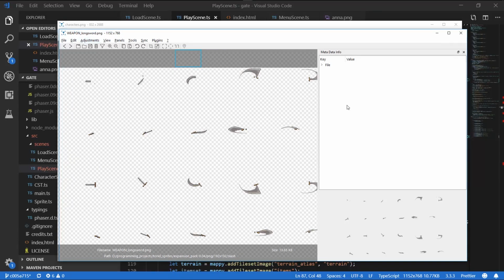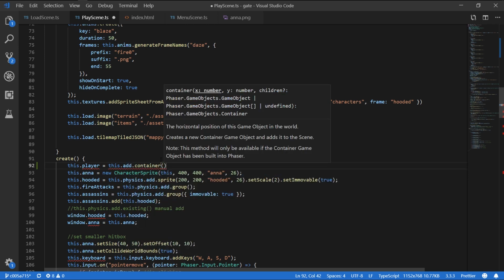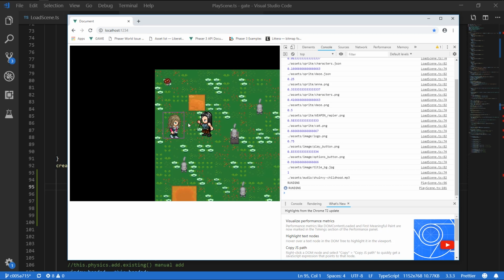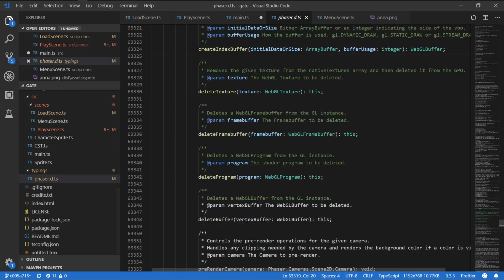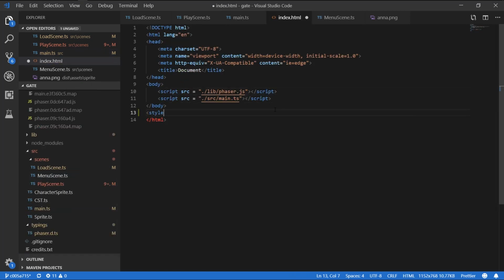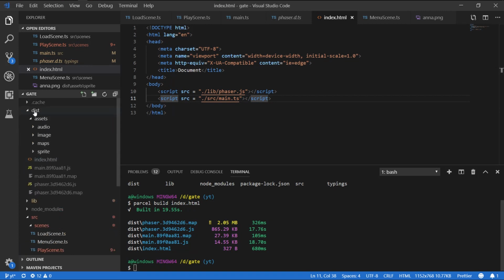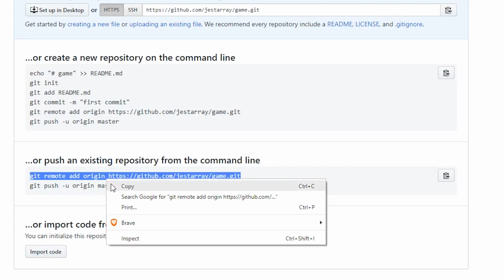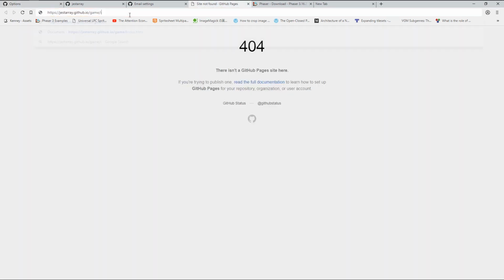Phaser 3 Game Tutorial 11 Containers Scaling Distribution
git commands:
git init
-add remote origin
git add --all
git config user.name "jest"
git config user.email ""
git commit -m "dist"
git push -u origin